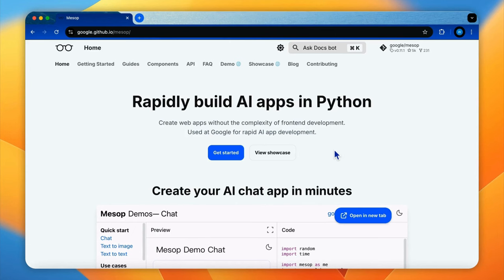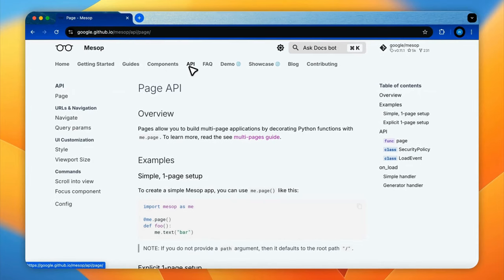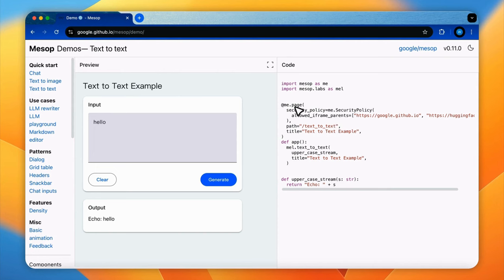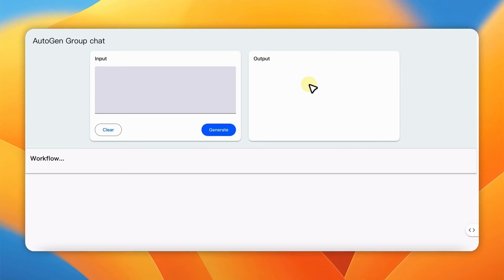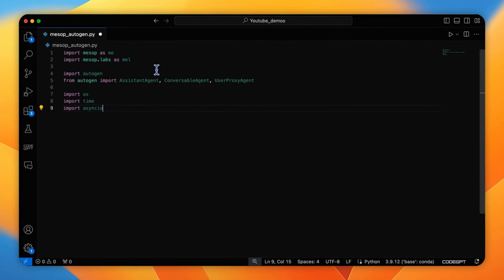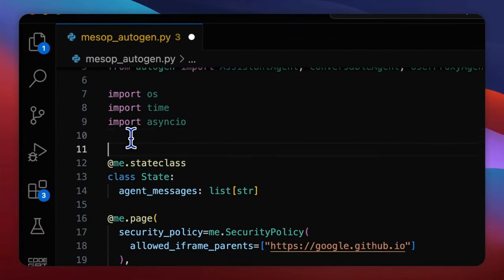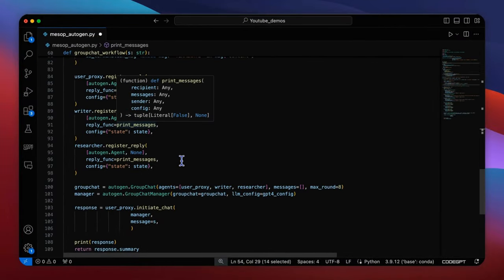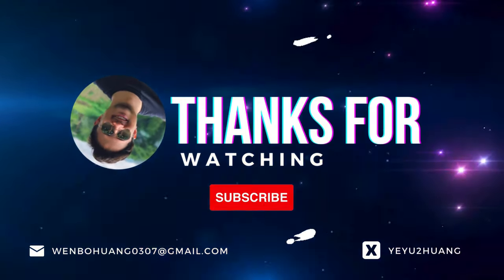Create a Multi-Agent App with Mesop UI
In this video,  I would like to provide you with a A Quick Tutorial of Using Mesop to Develop UI for AutoGen App.

TIME STAMPS:
00:00 Intro
00:36 Overview of Mesop
02:56 Text-To-Text Demo
06:37 AutoGen Demo
08:25 Code Walkthrough